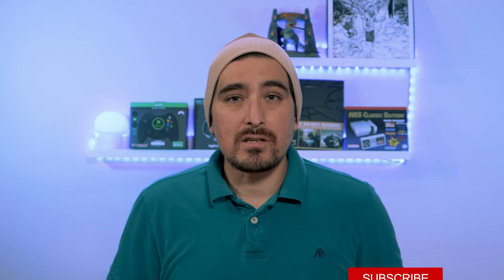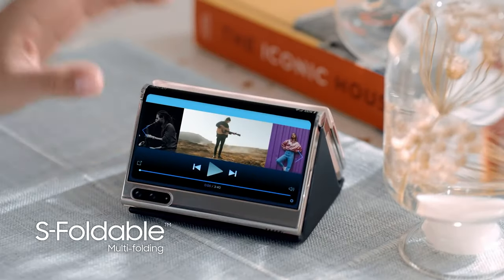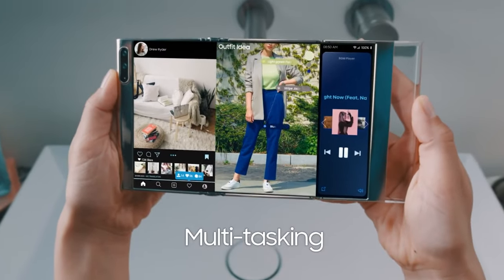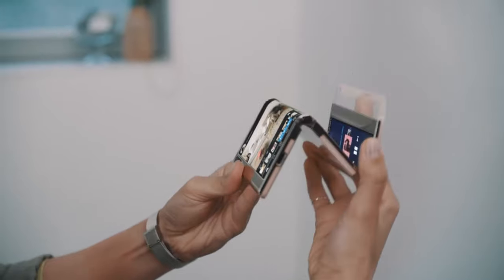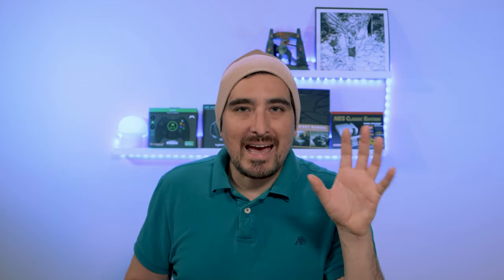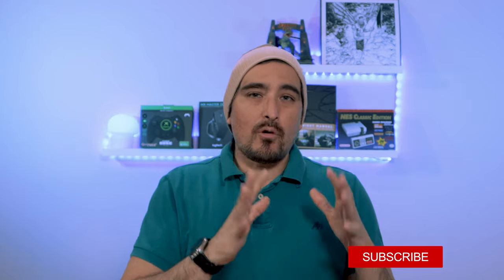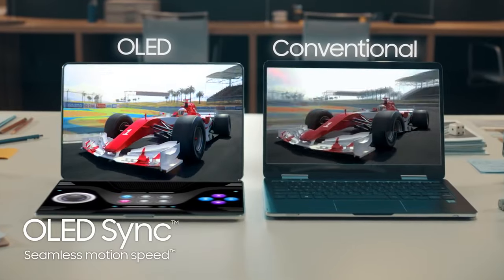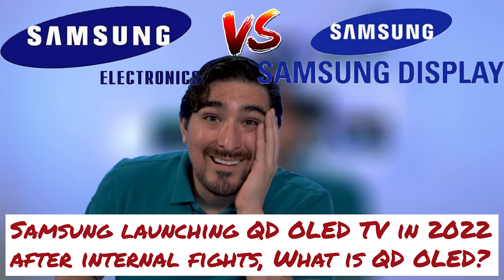Samsung Rollable/Tri-fold Display And Z Roll Patent. Teases Possible Upcoming Phone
Samsung shows off OLED display at SID display week that migh hint at upcoming GalaxyZRoll phone.